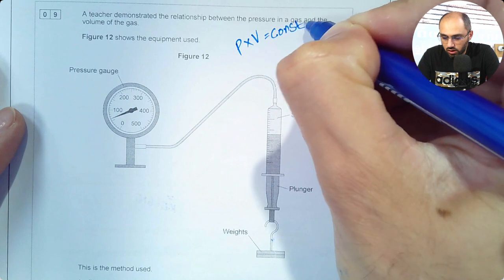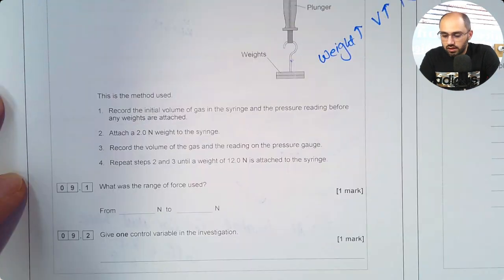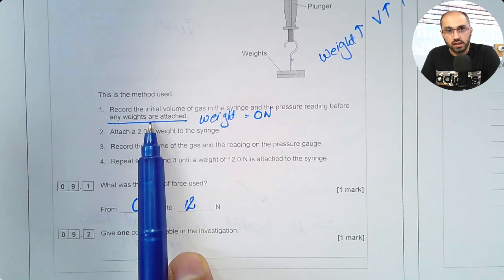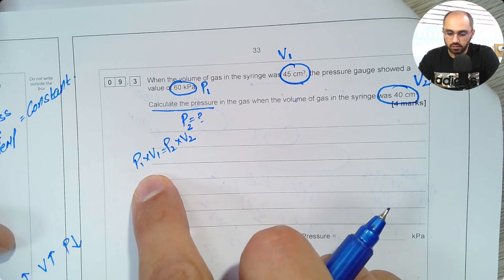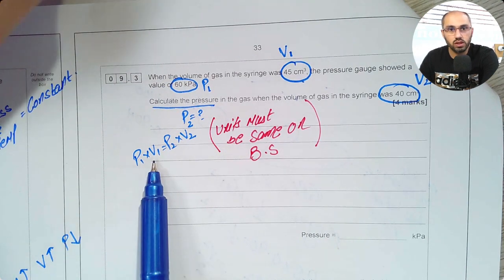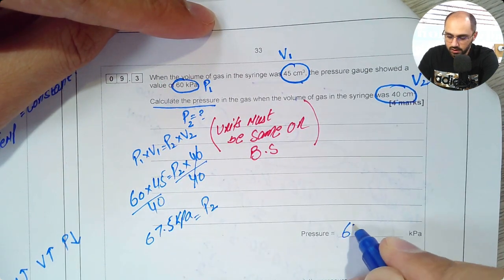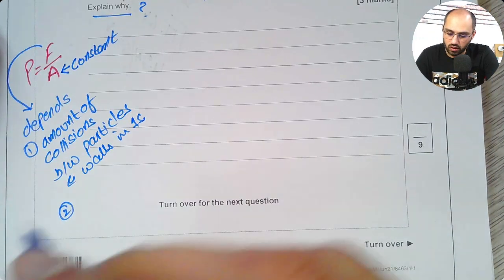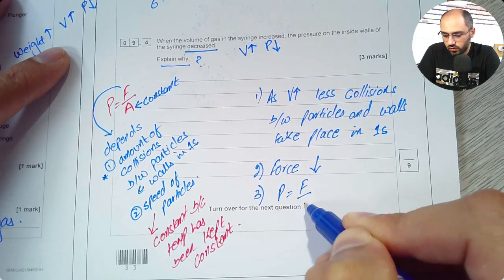AQA GCSE Physics 2021 Paper 1 Question 9